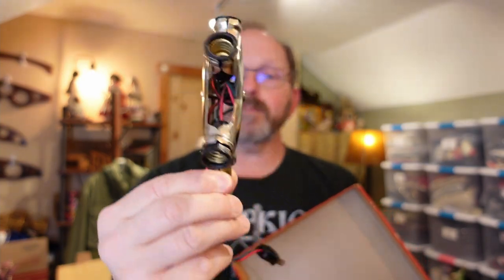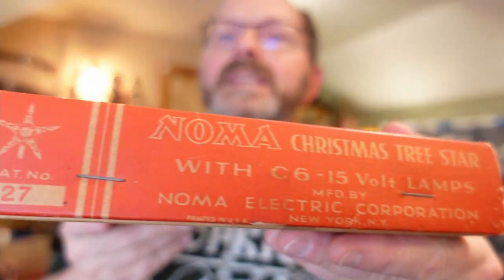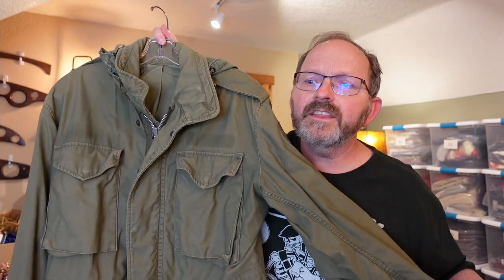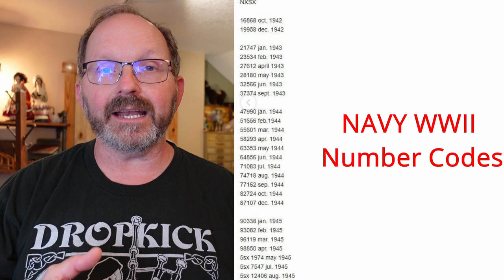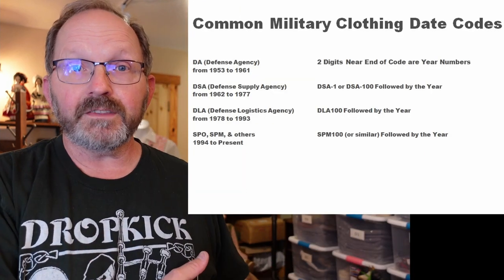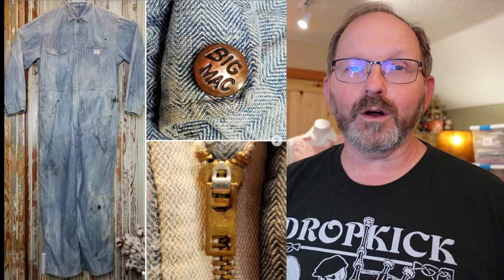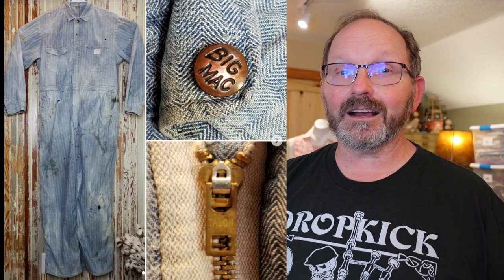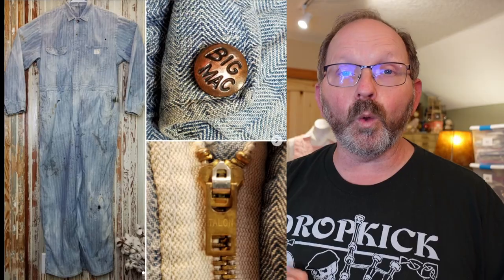FIVE types of items that you can find and resell online. What's HOT for 2021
I break down five different types of items that you can find and resell. These are items that have high resale value and are often overlooked.
These are vintage Christmas items, vintage militaria, vintage workwear, vintage denim and vintage costumes/uniforms.

If you have watched the videos, I have promised to include some ways to date the vintage military clothing items.

For the WWII US Navy items, one of the prefixes you will see is N5XS. In this example, the 5 represents the fiscal year [1945]

The following is a series of NXSX contracts. These contract numbers don't apply to any other departments

16868 oct. 1942
19958 dec. 1942
21747 jan. 1943
23534 feb. 1943
27612 april 1943
28180 may 1943
32566 jun. 1943
37374 sept. 1943
47990 jan. 1944
51656 feb. 1944
55601 mar. 1944
58293 apr. 1944
63353 may 1944
64856 jun 1944
71083 jul. 1944
74718 aug. 1944
77162 sep. 1944
82724 oct. 1944
87107 dec. 1944
90338 jan. 1945
93082 feb. 1945
96119 mar. 1945
98850 apr. 1945
5sx 1974 may 1945
5sx 7547 jul. 1945
5sx 12406 aug. 1945

For later common military clothing items,
DA (Defense Agency)        2 Digits Near End of Code are Year #'s

DSA (Defense Supply Agency)   DSA-1 or DSA-100 Followed by the Year

DLA (Defense Logistics Agency) DLA100 Followed by the Year

SPO, SPM, & others   SPM100 (or similar) Followed by the Year
1994 to Present

20 Items Under $20 Every Reseller Needs